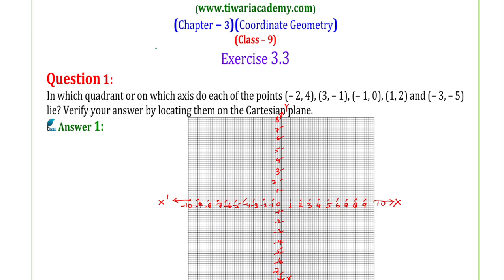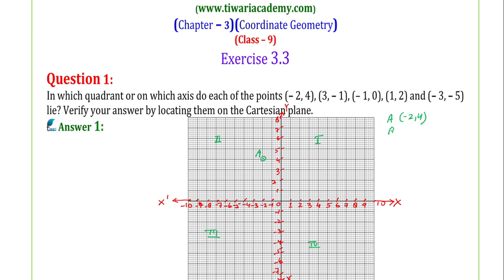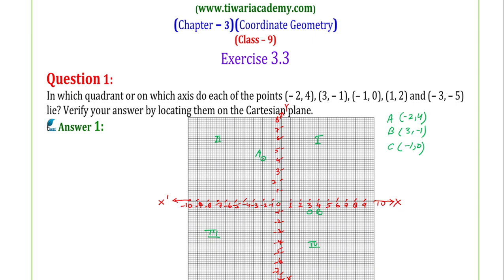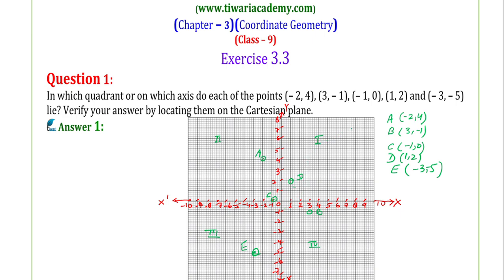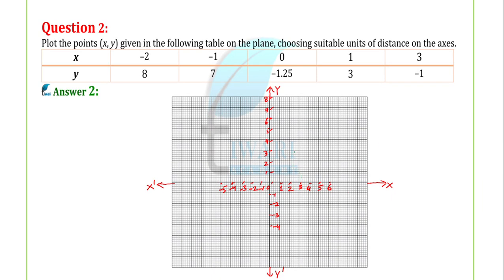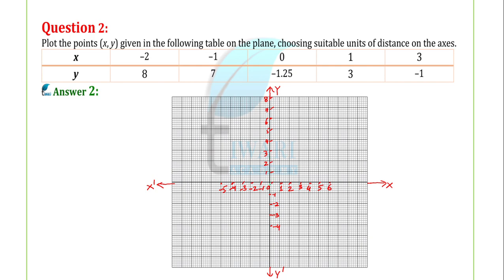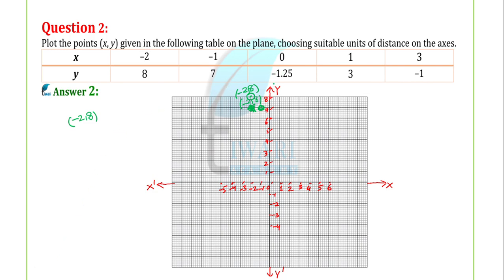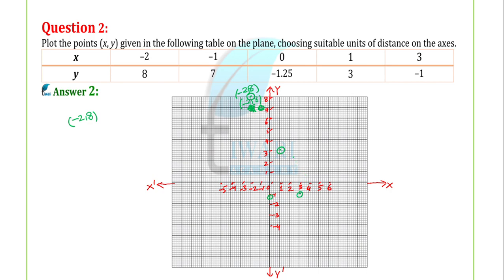NCERT Solutions for Class 9 Maths Chapter 3 Exercise 3.3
NCERT Solutions for class 9 Maths Chapter 3 Exercise 3.3 of Coordinate Geometry. to download other study material and PDF contents.